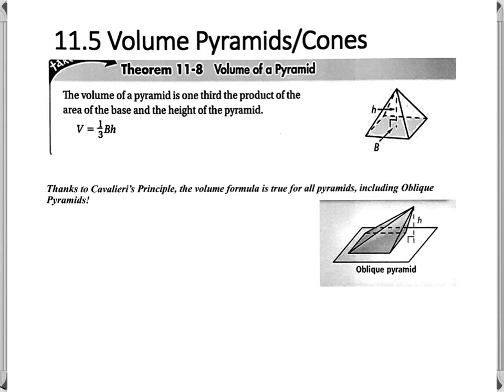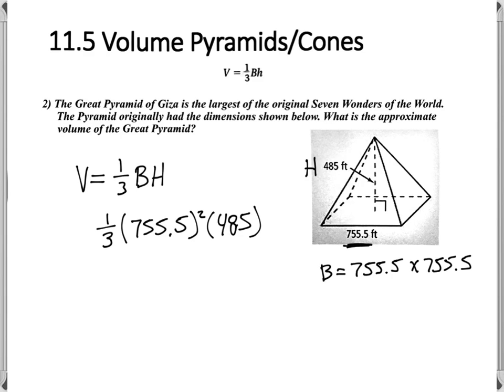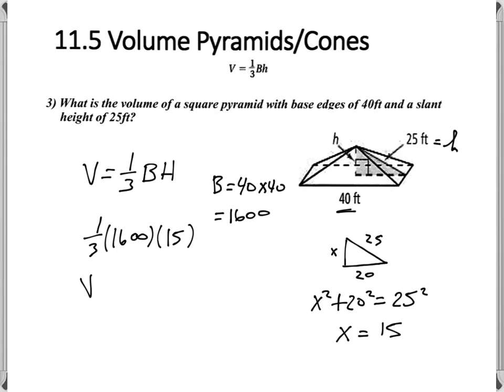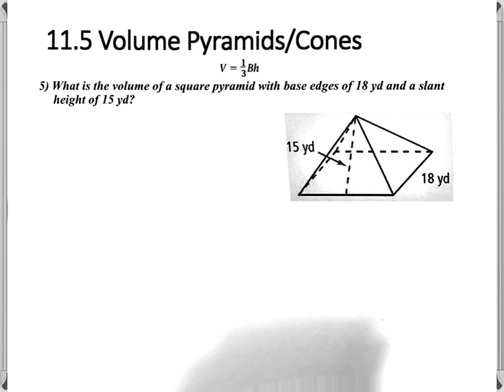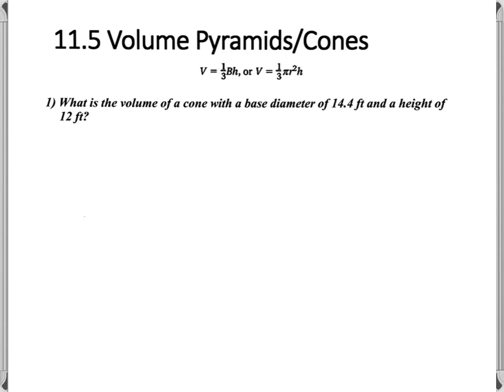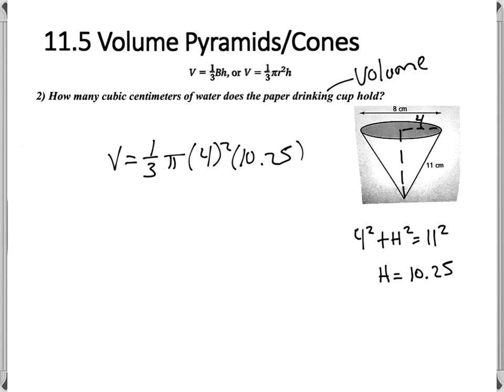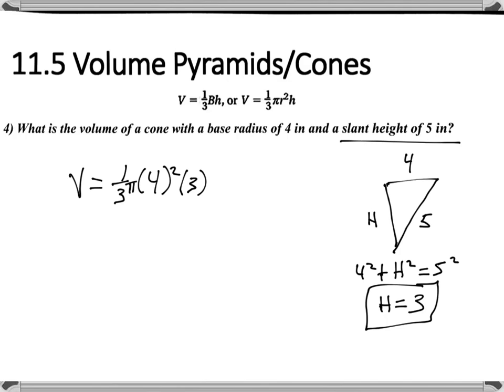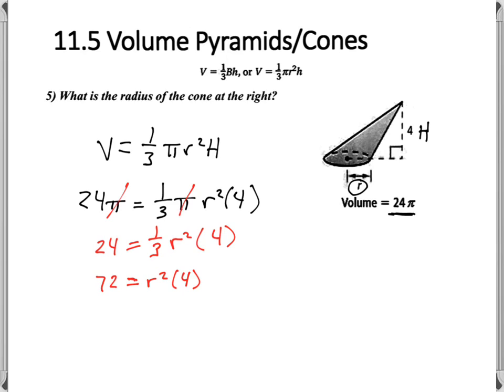11.5 Volume of Pyramids and Cones Notes Video